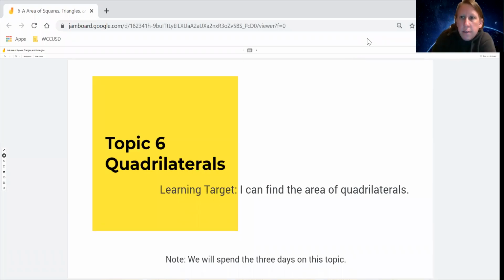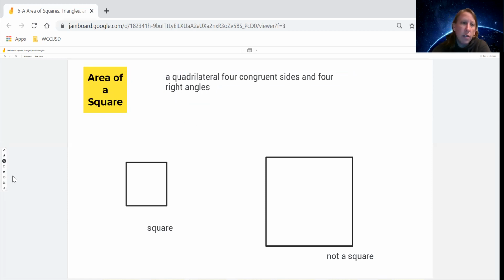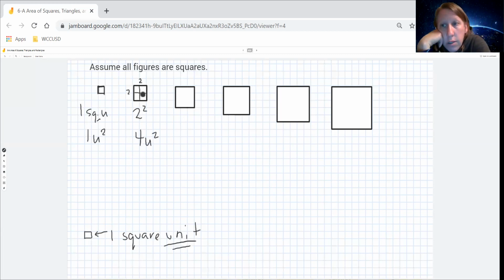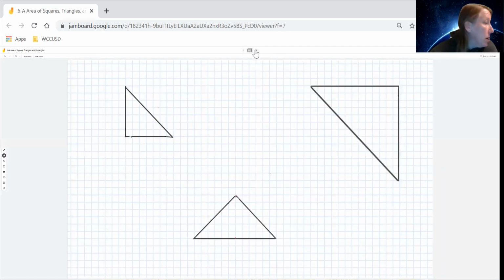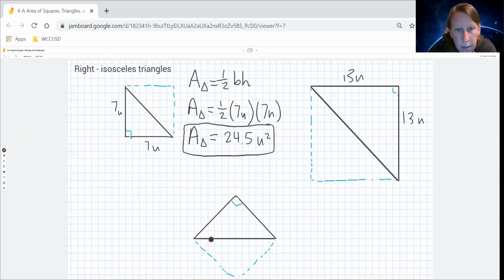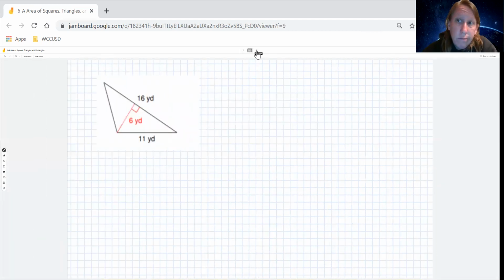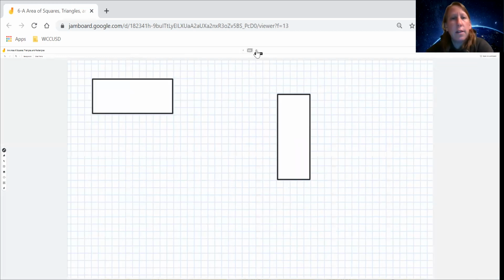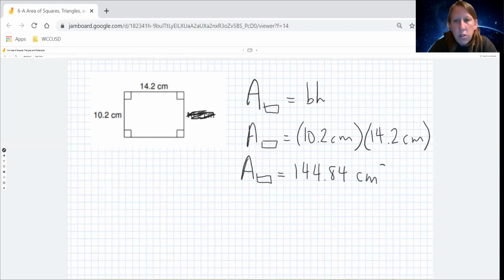Area Of Squares, Triangles, and Rectangles